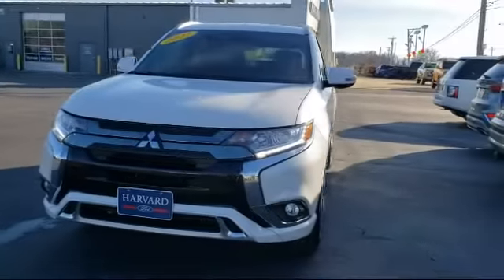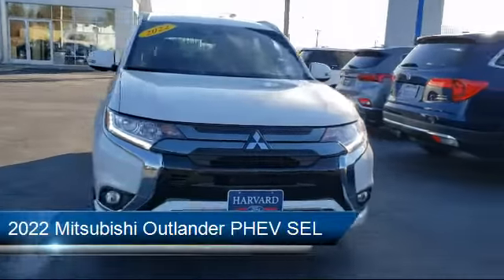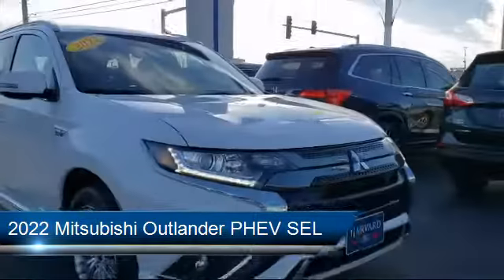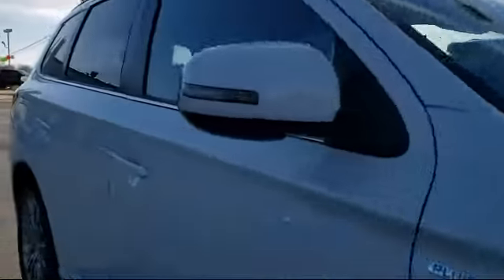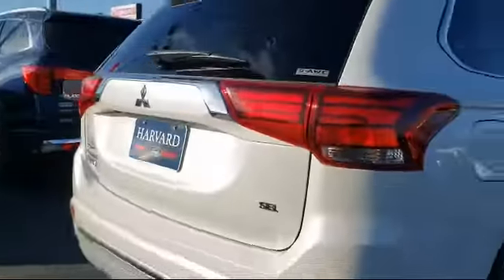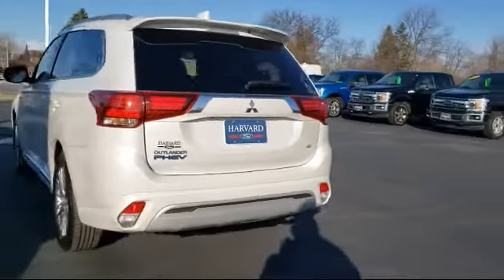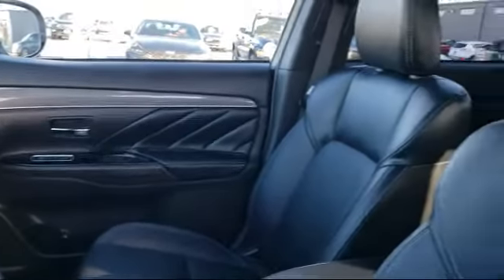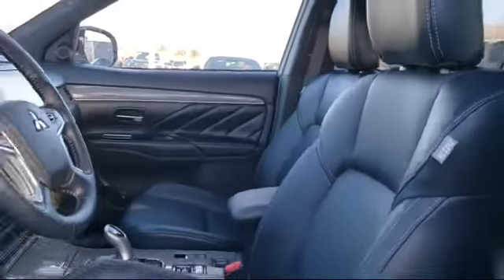2022 Mitsubishi Outlander PHEV SEL Harvard Woodstock Belvedere Beloit Rockford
2022 Mitsubishi Outlander PHEV SEL Stock Number: 22155B Vin:JA4J2VA70NZ059151.
Harvard Ford is proudly serving our friends and neighbors in Woodstock, Belvedere, Beloit, Rockford, and Harvard.
Give us a call at or visit our for more information about this or any of our other vehicles.

Harvard Ford
5250 S. US Highway 14
Harvard, IL 60033